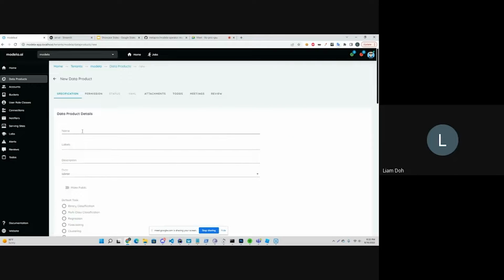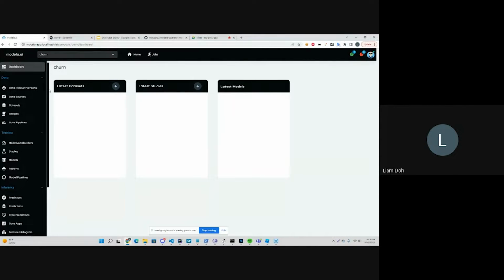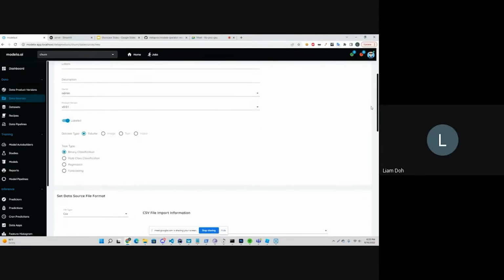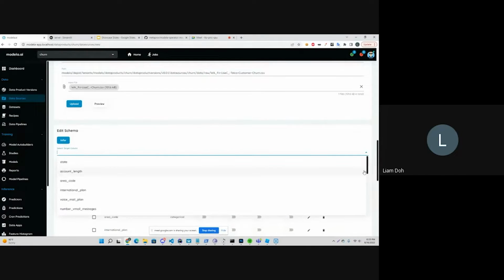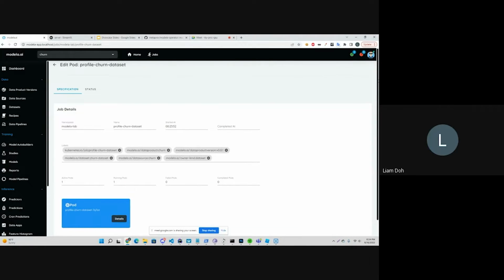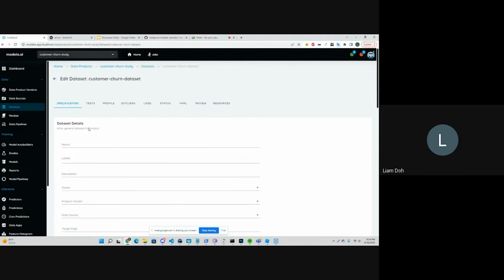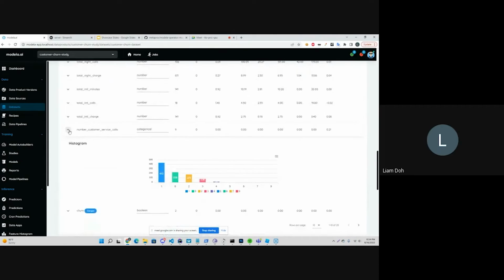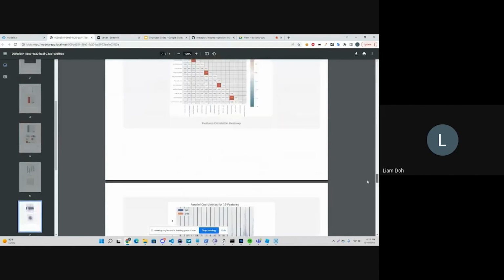Modela Making Your First Data Product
A no-code approach to training, deploying, and scaling ML models
Modela introduces new Kubernetes Custom Resources designed to automate each step of the machine learning process declaratively.